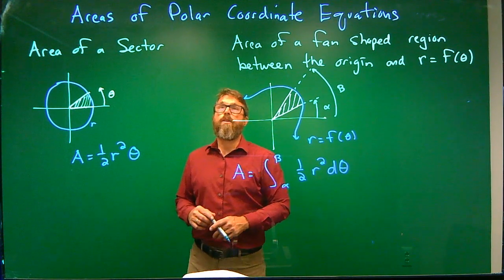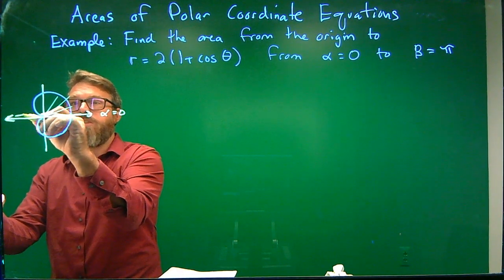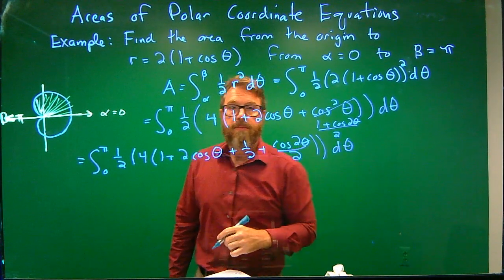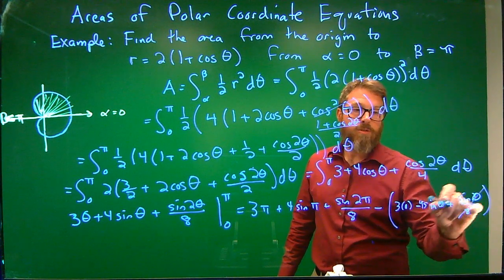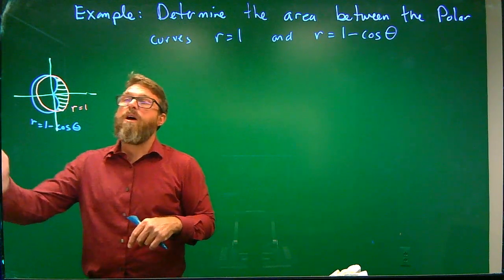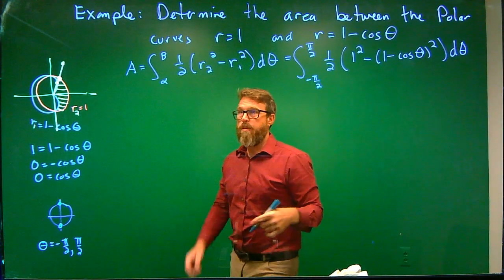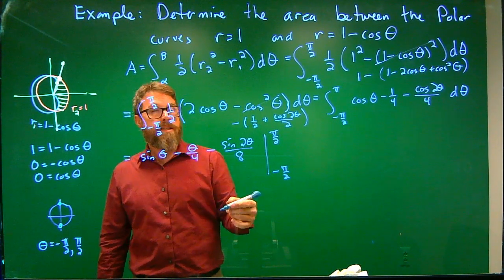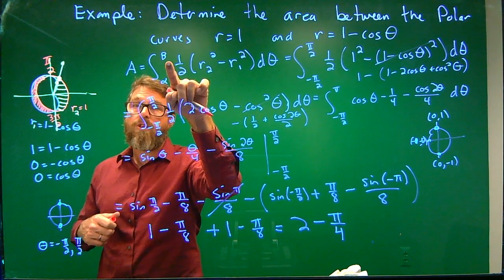Areas of Polar Coordinate Equations or Polar Curves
In this video I derive the equation of the area of a fan shaped region from the origin to the curve r from angle alpha to beta. After the formula is derived I cover an example using the formula.
The second half expands this idea to find the area between two polar curves. I include an example of this concept as well.